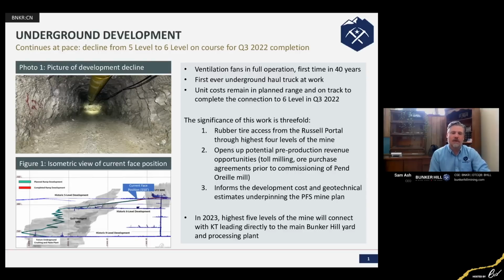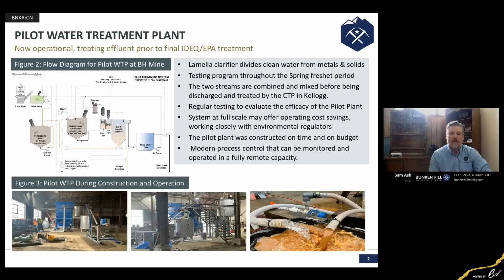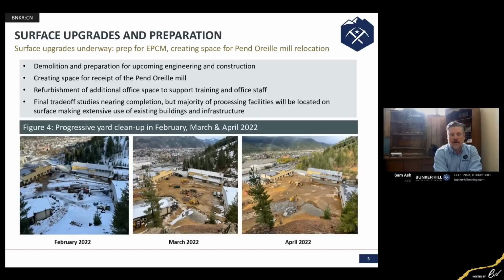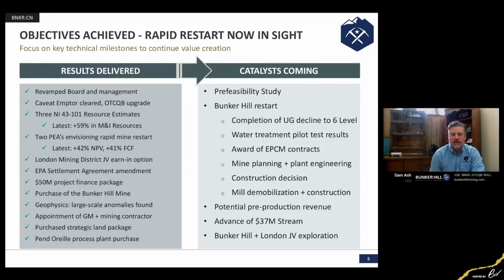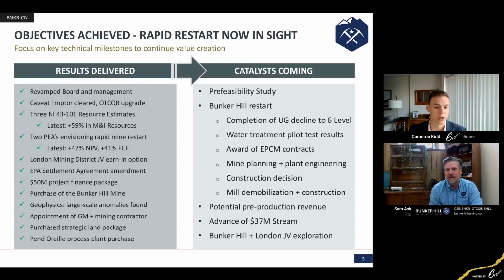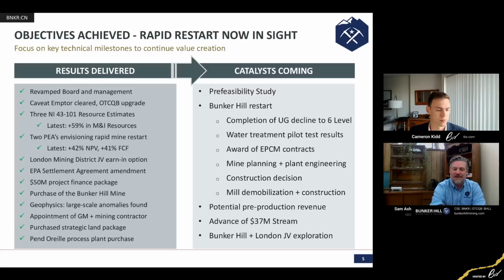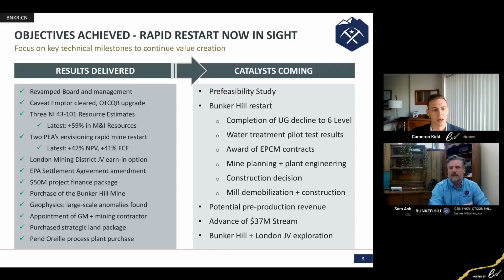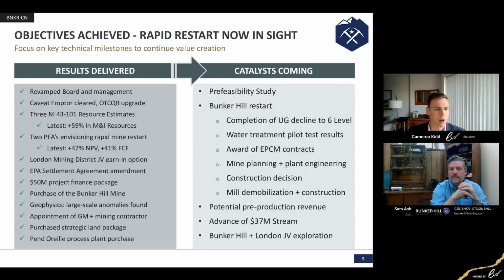Bunker Hill Advances Restart Activities at Bunker Hill Mine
Join Chief Executive Officer and Director, Sam Ash, and Chief Financial Officer, David Wiens, for some exciting updates on the restart journey of the Bunker Hill Mine, and insights on future catalysts.

Bunker Hill Mining is building a modern USA silver-focused company, with the world-class historical Bunker Hill Mine as its cornerstone asset. Led by a new experienced management team comprising former executives from Barrick and with a new ESG-focused vision, Bunker Hill Mining has a clear strategy to deliver value for its shareholders: targeting a rapid, low-cost production restart while unlocking the mine’s significant silver potential.

6ix Inc. (“6ix”) licenses software to publicly traded issuers of securities (“Issuers” and each an “Issuer”) which can be used by Issuers to communicate with current and prospective investors (“Investors” and each an “Investor”) on the online platform maintained by 6ix Inc. (the “Platform”). Each Issuer is solely responsible for all content relating to the Issuer on the 6ix Platform, including without limitation all investor summits presented by the Issuer and all summary information about the Issuer on the 6ix Platform.

6ix is not licensed to trade, deal or advise in securities in any jurisdiction. 6ix does not recommend or endorse any Issuer on the 6ix Platform, nor does 6ix verify the accuracy of any information presented by Issuers to Investors on the 6ix Platform or in their public disclosure records. 6ix’s sole responsibility as the operator of the 6ix Platform is to provide software to Issuers and Investors through which Issuers and Investors communicate directly with each other without any intermediation or intervention by 6ix other than in respect of technical, logistical or advertising and marketing support. Issuers pay 6ix a licensing fee for use of the 6ix Platform, and 6ix may also receive payment from Issuers to pay for advertising on third-party websites. 6ix and its principals may make and hold investments in securities of Issuers on the 6ix Platform and 6ix may offer reduced rates for its software services to Issuers in which 6ix and/or its principals are invested.

6IX DOES NOT WARRANT THAT THE PROVISION OF INFORMATION BY ISSUERS ON THE PLATFORM WILL BE ERROR-FREE, TIMELY, COMPLETE OR ACCURATE. USE OF THE PLATFORM AND RELIANCE THEREON IS AT INVESTOR’S SOLE RISK. 6IX WILL NOT BE IN ANY WAY BE LIABLE TO ANY INVESTOR OR ISSUER OR ANY OTHER ENTITY OR PERSON FOR ANY INACCURACIES, ERRORS, OMISSIONS, DELAYS, DAMAGES, CLAIMS, LIABILITIES OR LOSSES, REGARDLESS OF CAUSE, IN OR ARISING FROM THE USE OF THE PLATFORM.